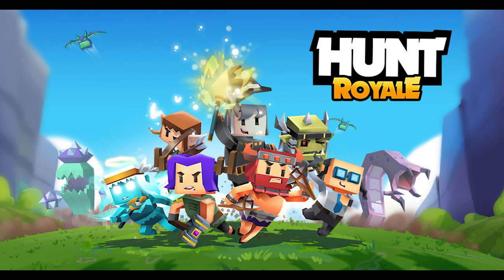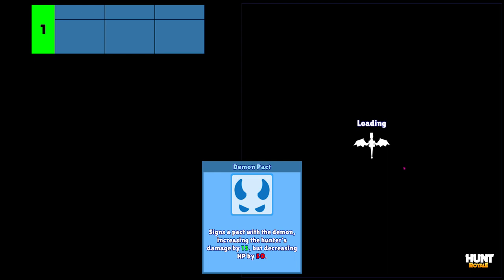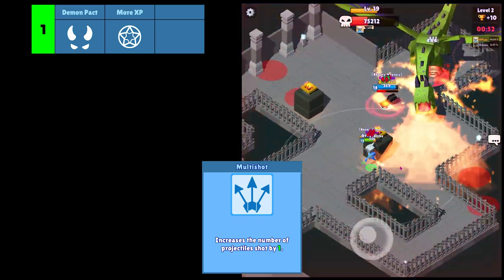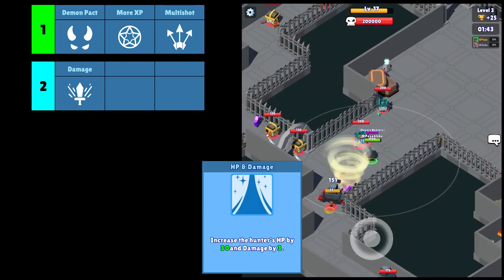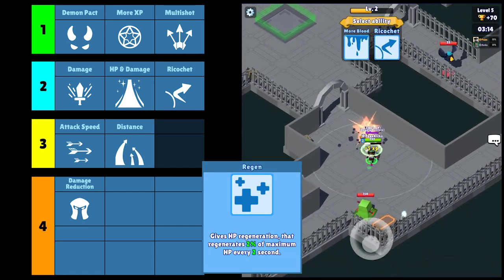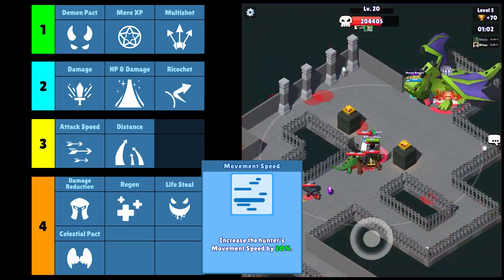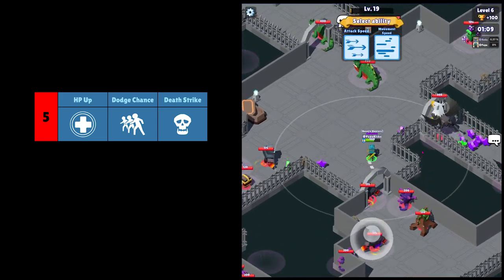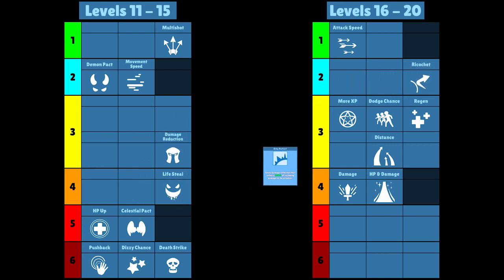Hunt Royale - Skill Tier List for Dragon Dungeon Mode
Learn about the main hunter skill perks and which ones you should prioritize in your dungeon runs. Class specific skills will be in a future video.

Contents of this video:
00:00 Intro
01:30 Tier 1 perks
03:53 Tier 2 perks
04:54 Tier 3 perks
05:35 Tier 4 perks
07:47 Tier 5 perks
08:34 Tier 6 perks
08:59 Levels 1 to 10 complete list and adjustments for levels 11 to 15
09:33 Levels 11 to 15 complete list and adjustments for levels 16 to 20
10:04 Our final ranking